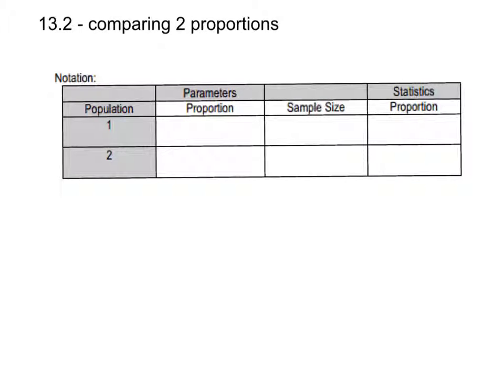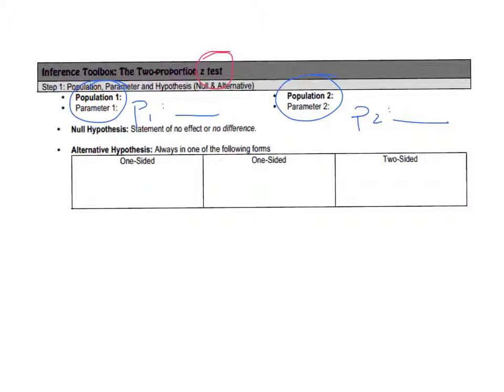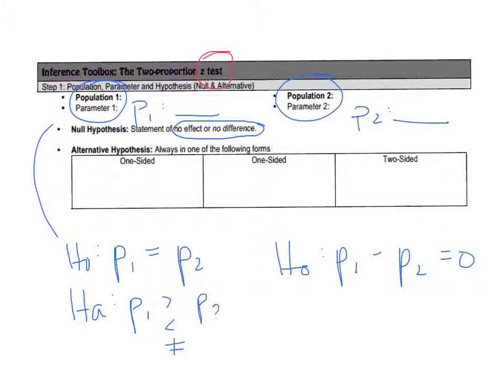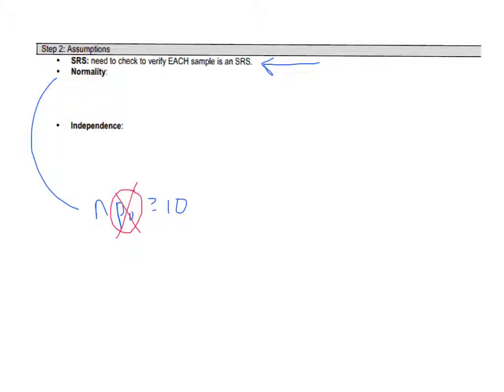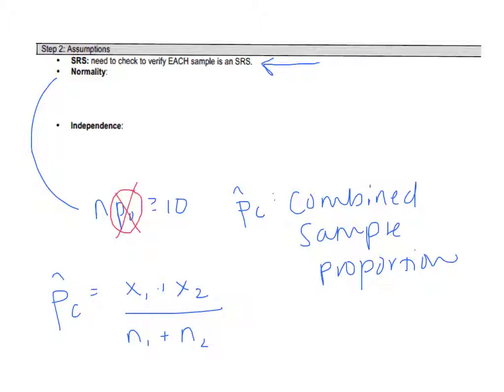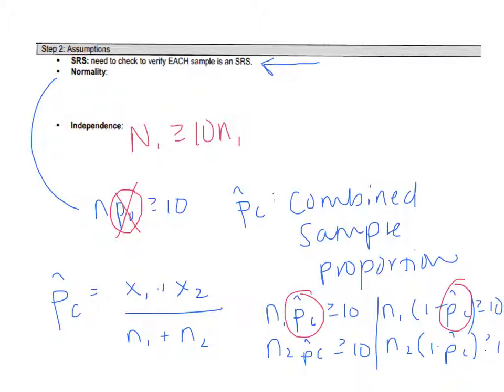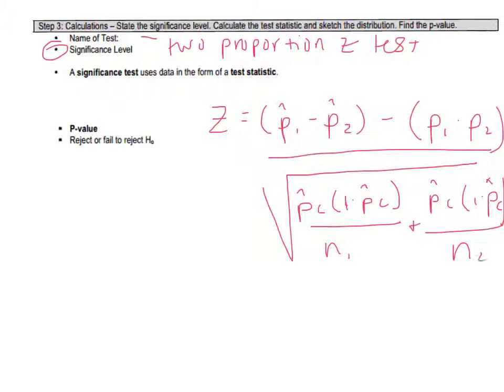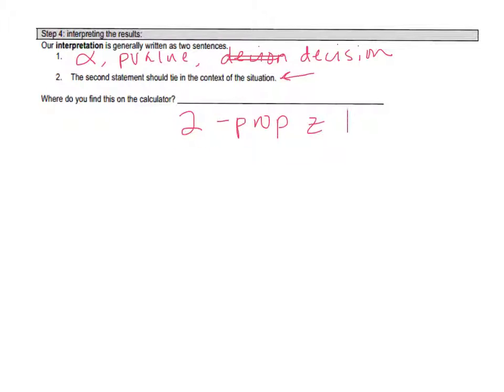2 prop z test